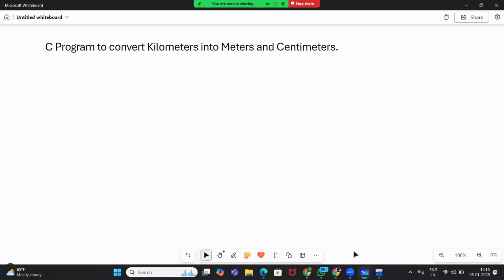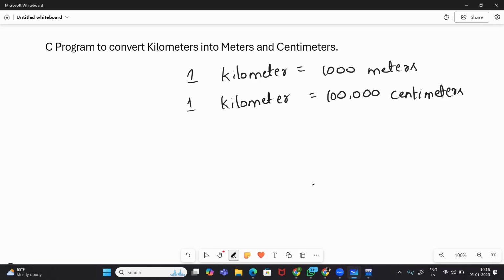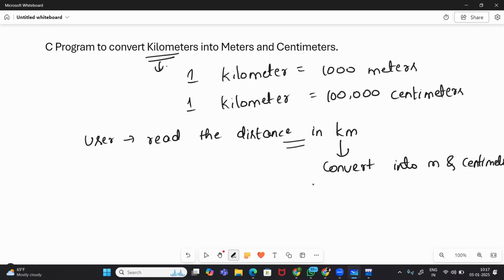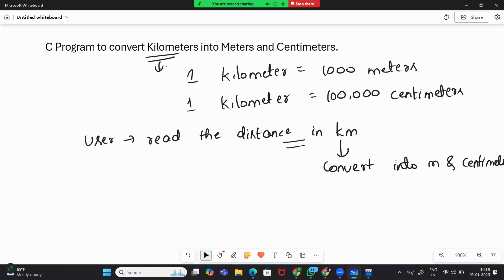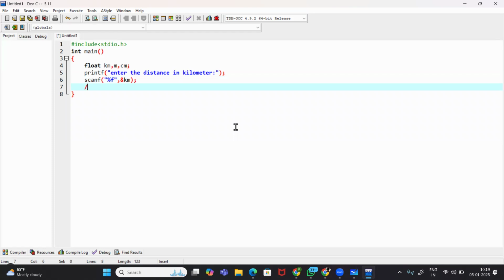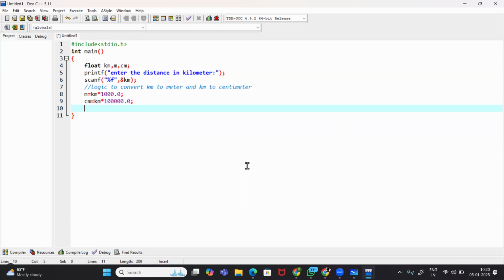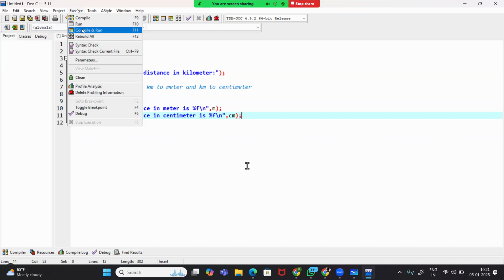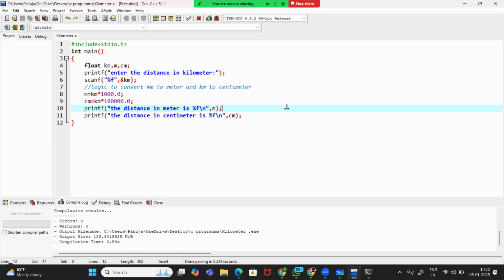Program 2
ECE and Civil